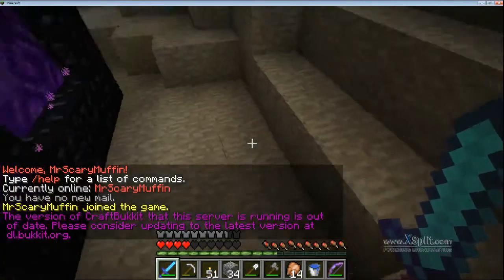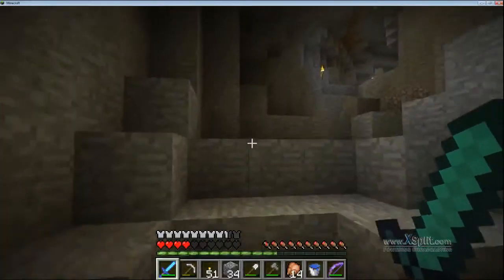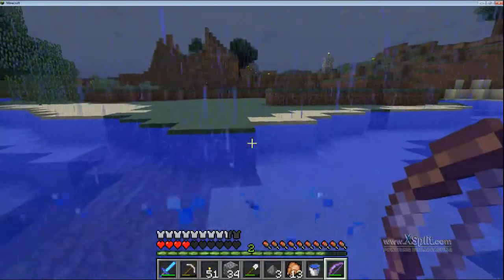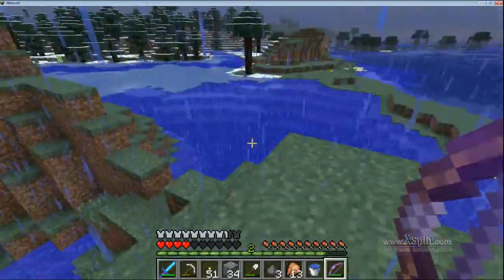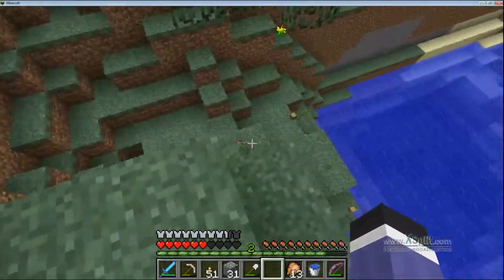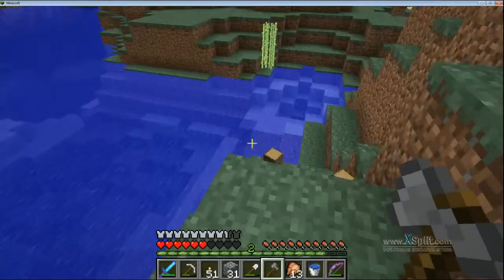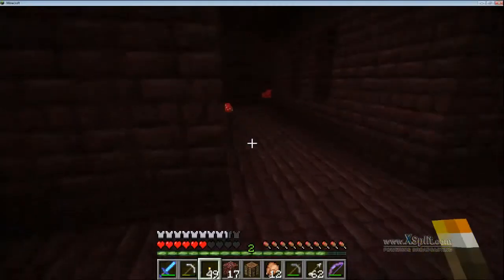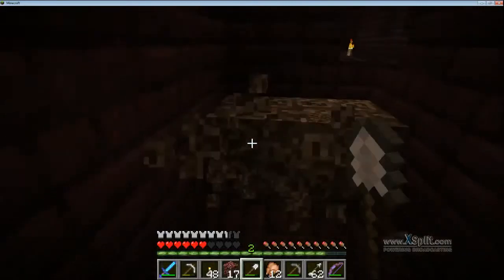Non-Peaceful Virgins: Ultra Hardcore Solo Practice - part 8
MrScaryMuffin prepares his mind and body for the Duck Soup Gaming Ultra Hardcore event. It's been awhile since he's played Minecraft...how will he do?

Muffin freshens up and prepares to jump back into the nether! Will he get what he's looking for? Probably!